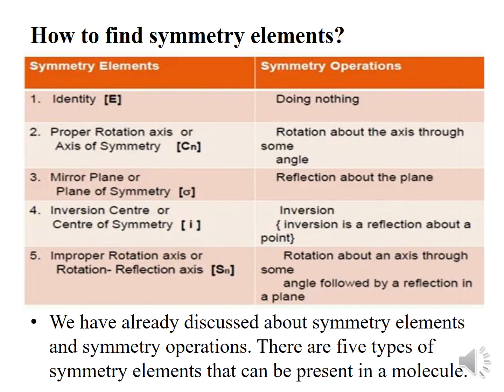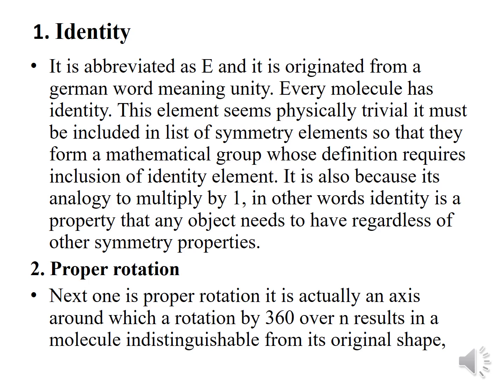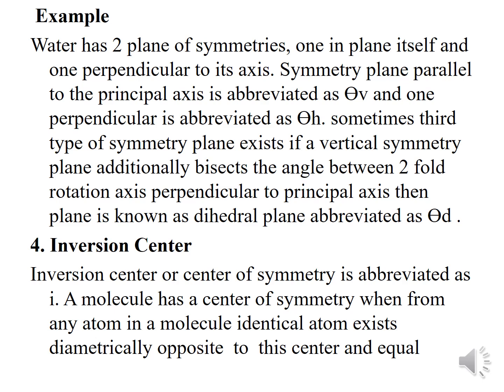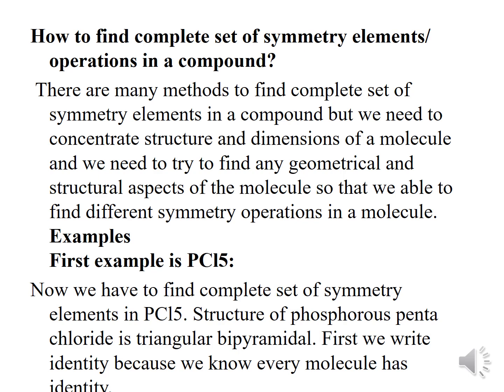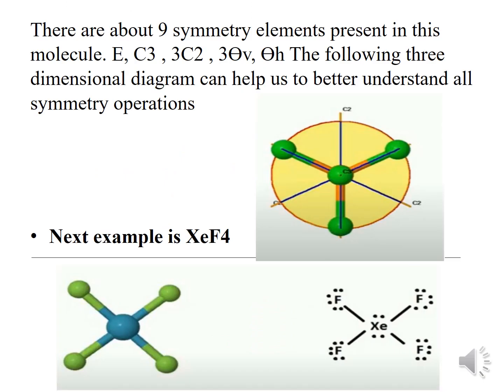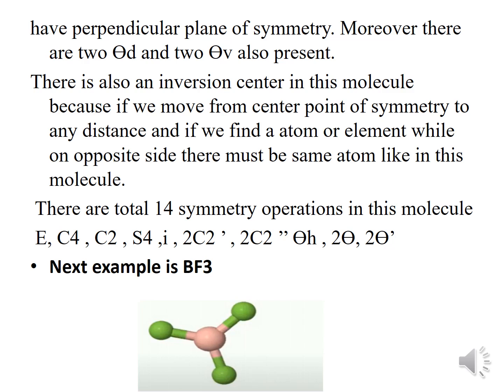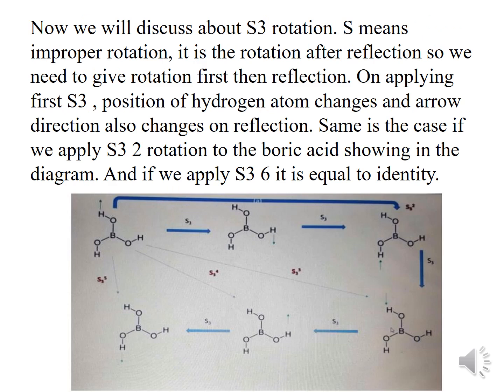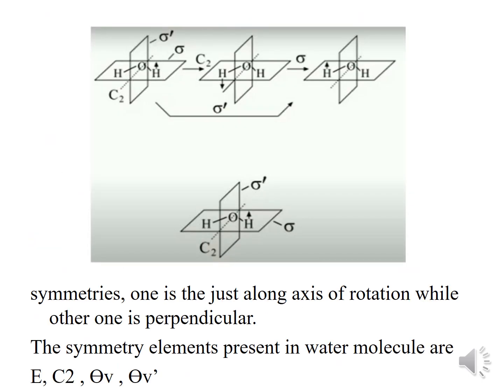How to Find Symmetry Elements (Presentation)